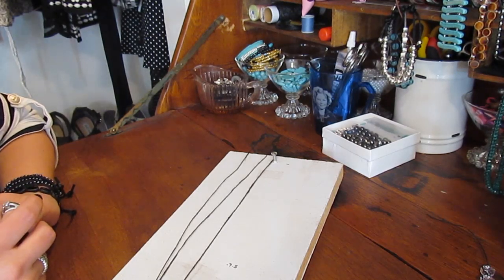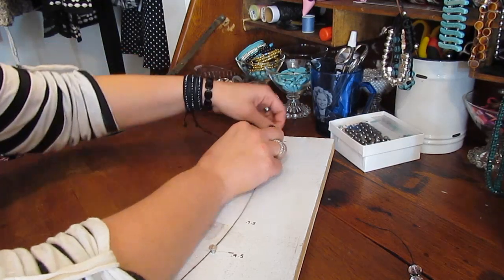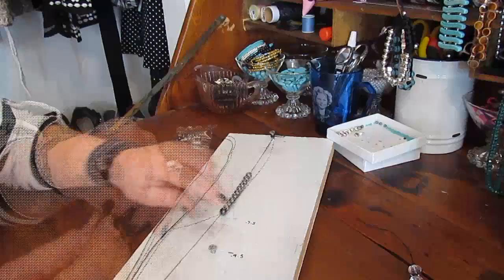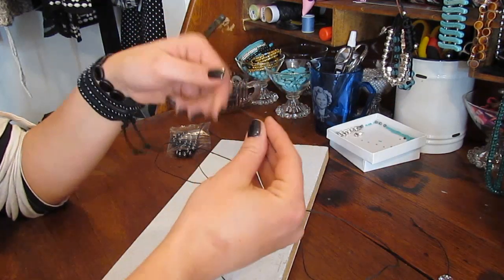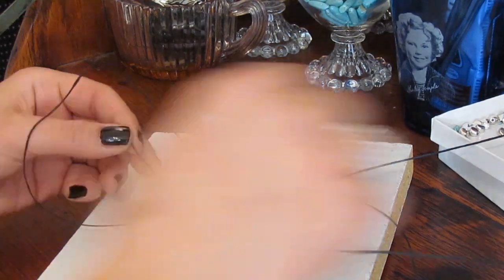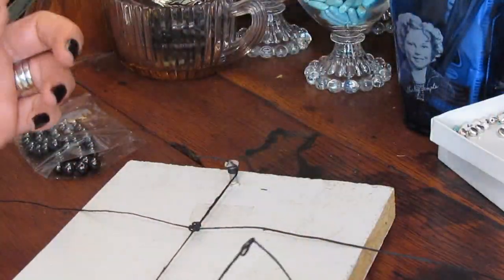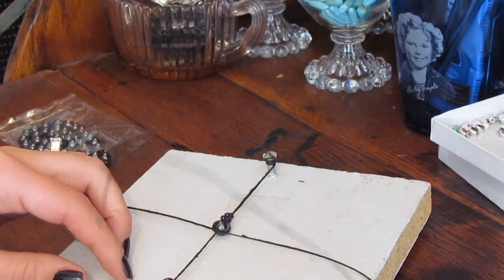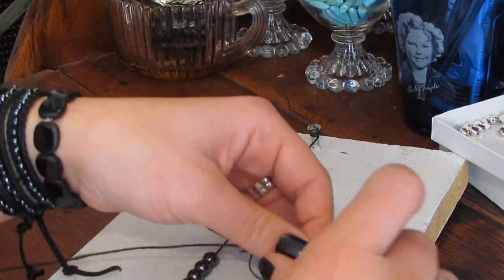Square knot macrame bracelet - sliding knot closure - Diy - tutorial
Detailed square knot information as well as sliding knot closure. More videos below: